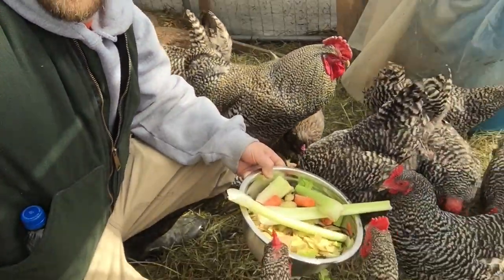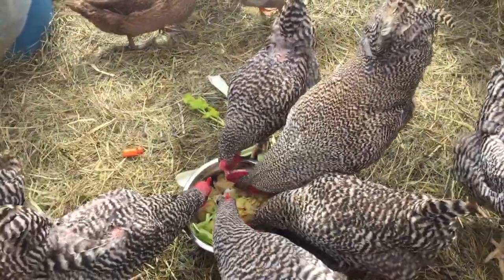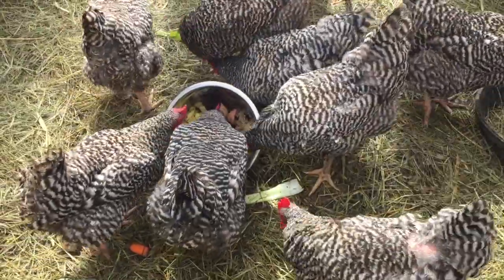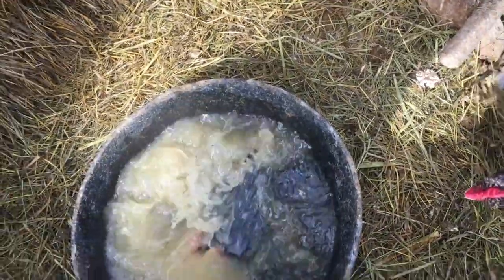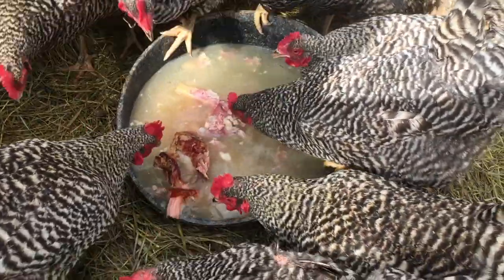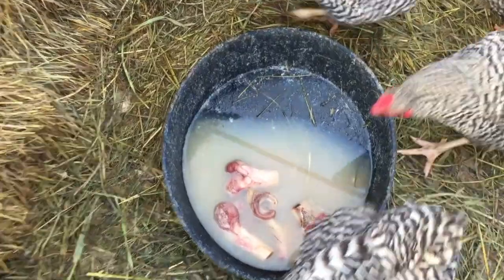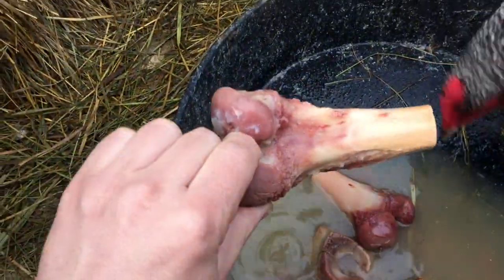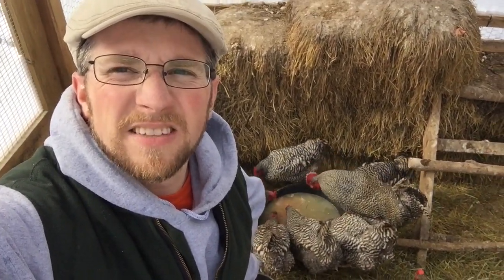How we feed 14 Chickens Organically feed for only $1.54 a day!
We feed our chickens organic feed and it only cost us $1.54 a day to feed them. And then we get happy healthy hens that lay us amazing EGGS!
Here are two great chicken raising books Lisa Steele Fresh Eggs Daily

Storey's Guide to Raising Chickens